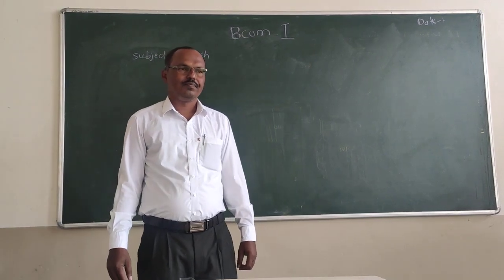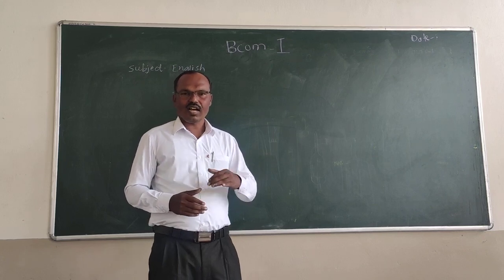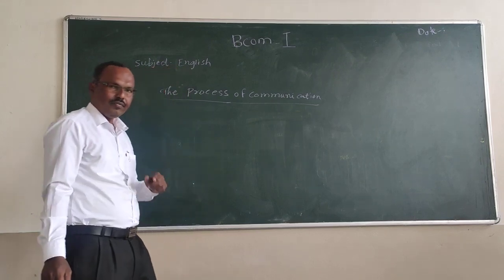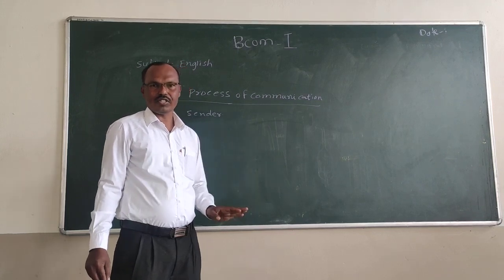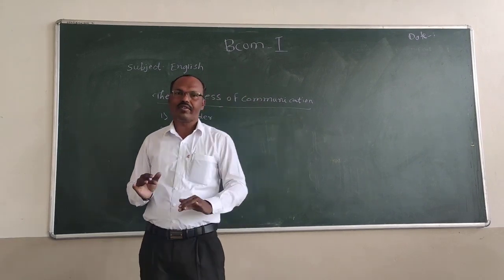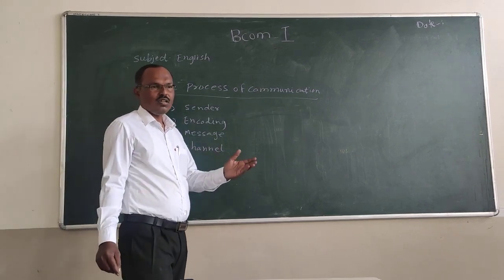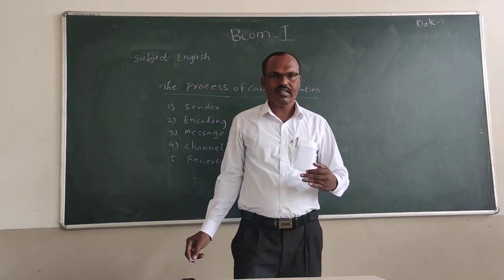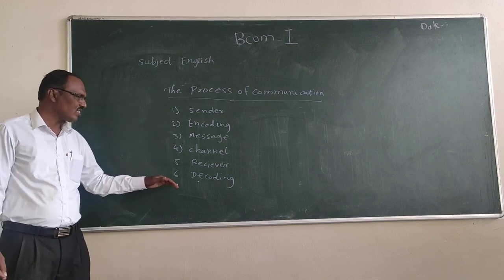Prof Jadhav G G